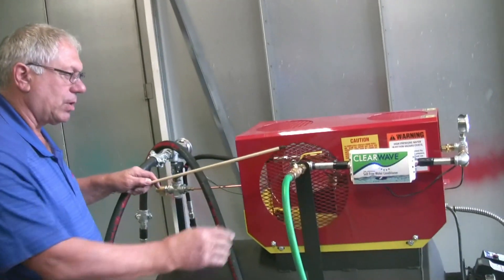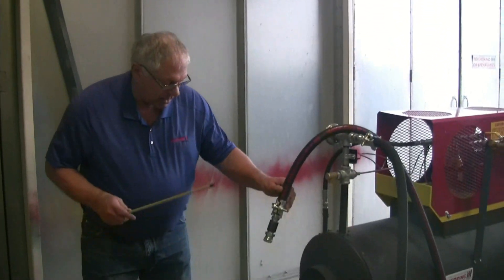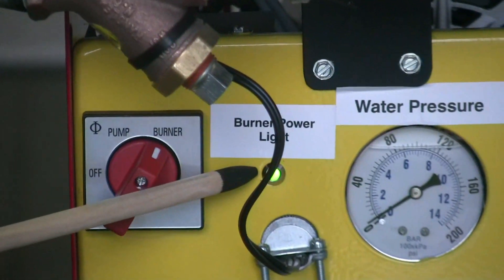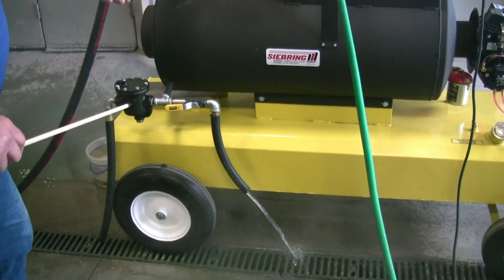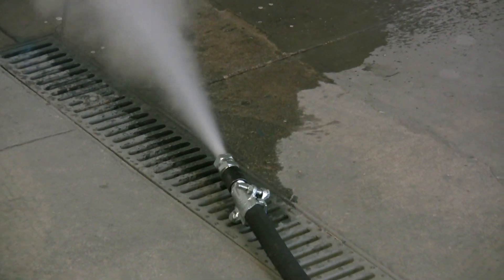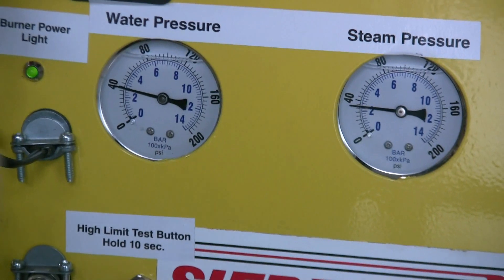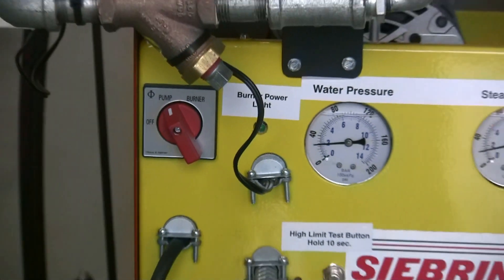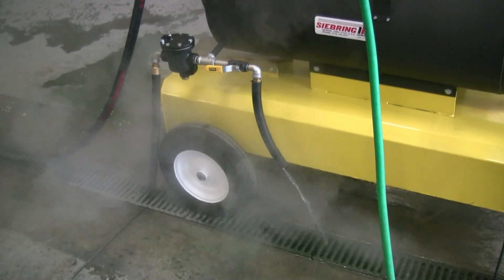Siebring Manufacturing - SG Series Steam Generator - Startup & Operation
See the startup procedure & operation of the SG Series Steam Generators from Siebring Manufacturing.